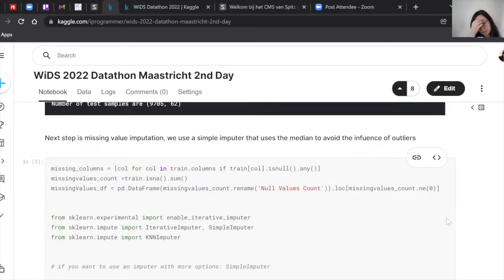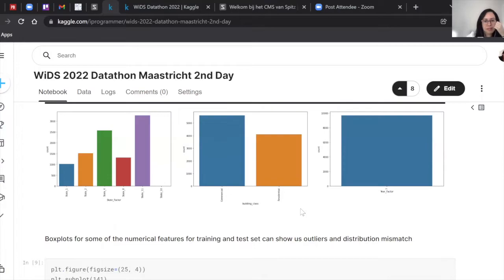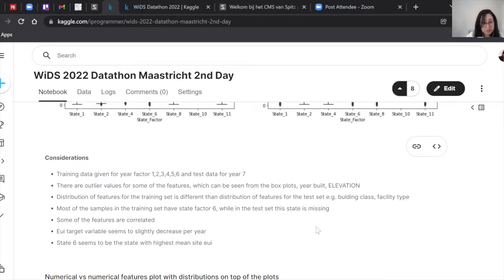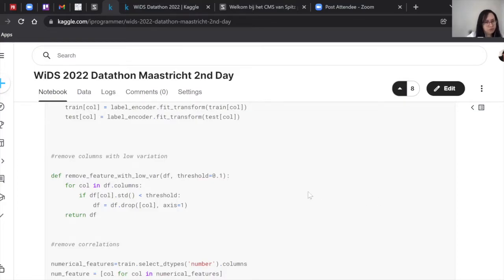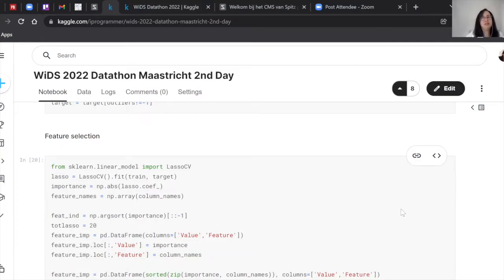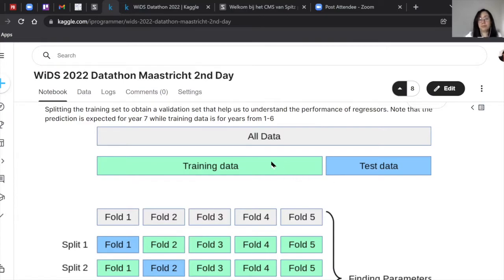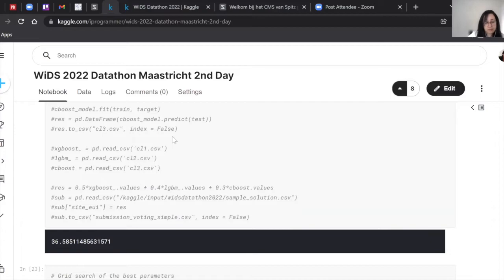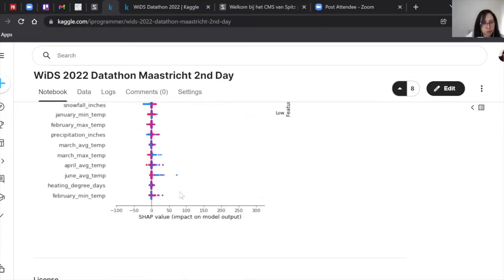Women in Data Science Maastricht Datathon 2022 Pre-Training Session - 2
Institute of Data Science at Maastricht University organized the third edition Women in Data Science Maastricht Datathon and Conference in 2022. This video was recorded from the Women in Data Science (WiDS) Maastricht Datathon on 5th Feb 2022. This pre-training session-2 was provided by Yenisel Plasencia-Calaña (from Brightlands Institute of Smart Society) on the topics of data exploration, data cleaning, feature engineering, model creation, and validation.The Kaggle notebook in the video is accessible